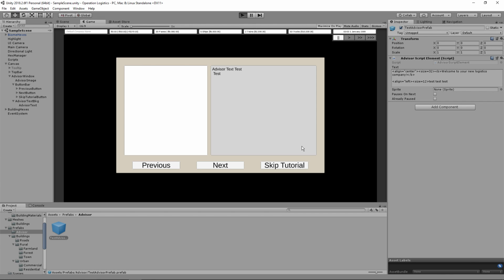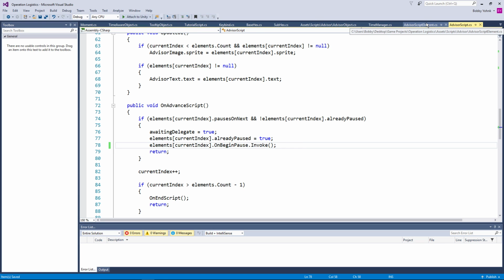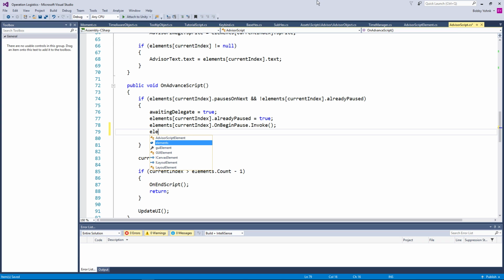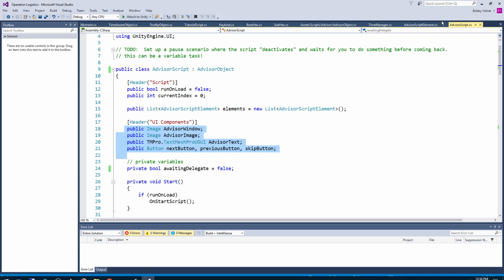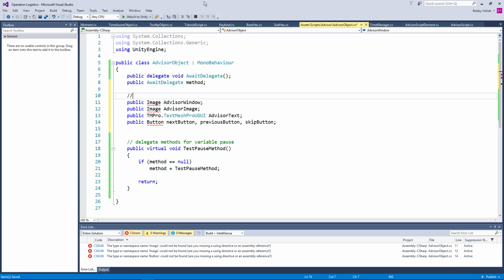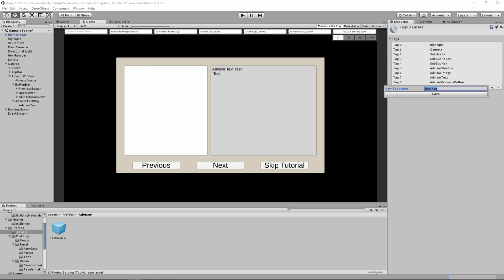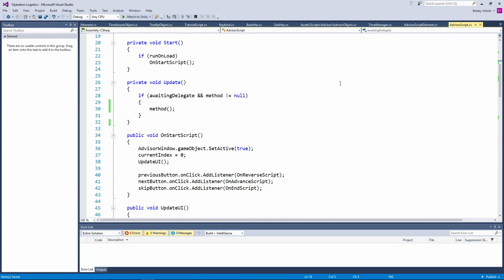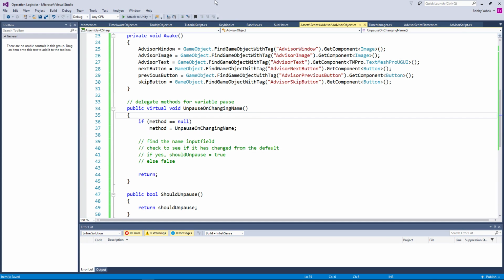Operation Logistics | Episode 76